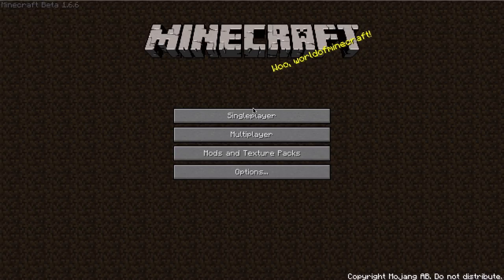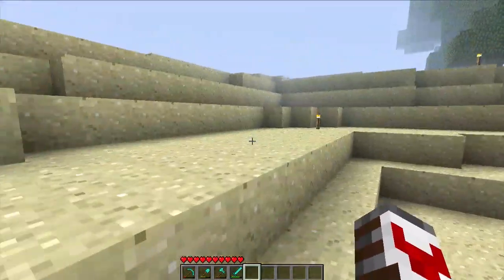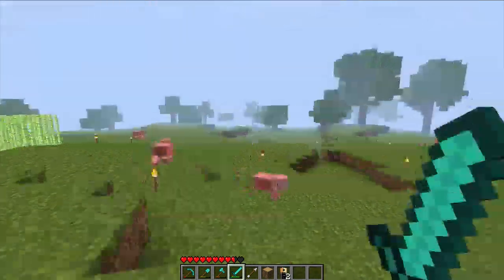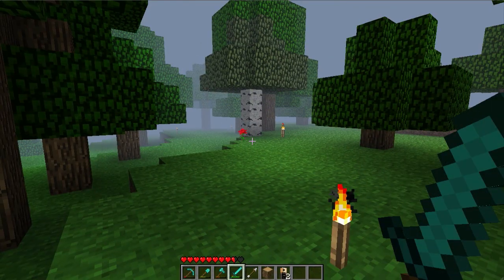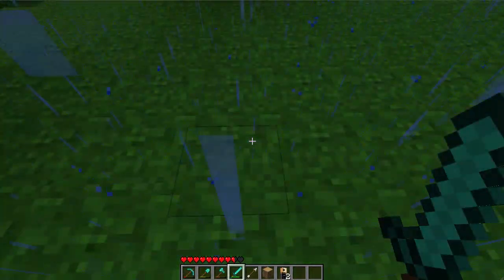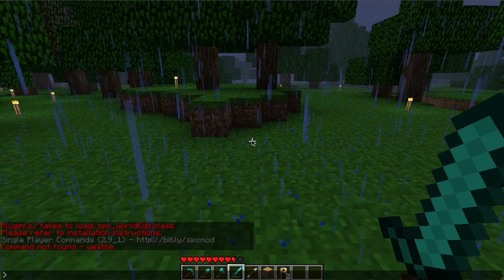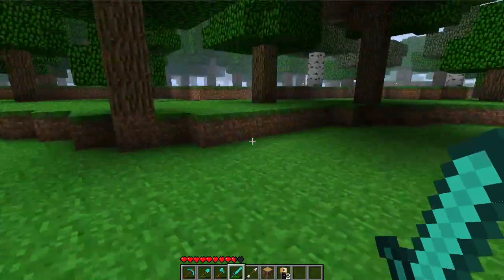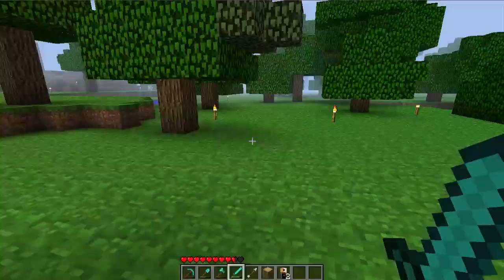Minecraft - Let's Play pt 26 - No more Designing! part 1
Welcome to the 26th part of my Minecraft Lets Play!

In this episode I am tired of building my house, so I show you my treehouse, and test out some mods!

Remember to like the video! :D
part 1/2